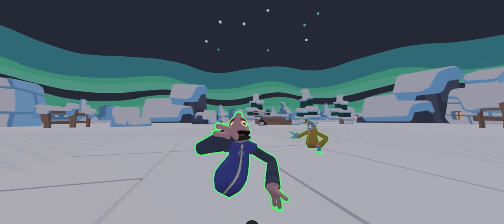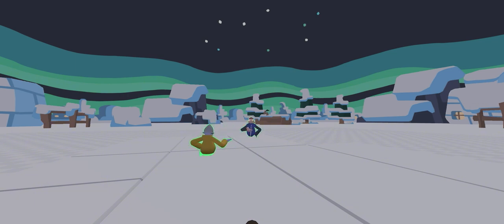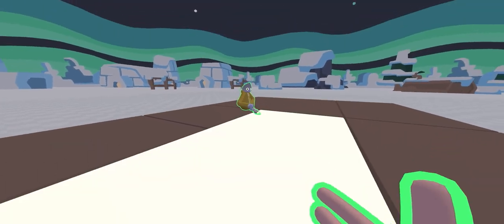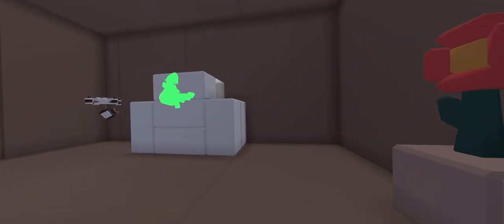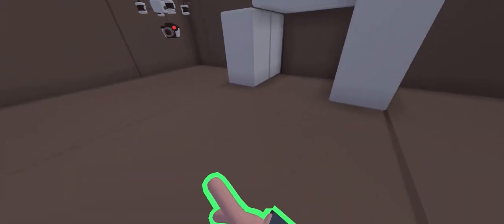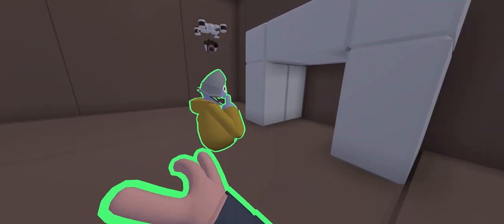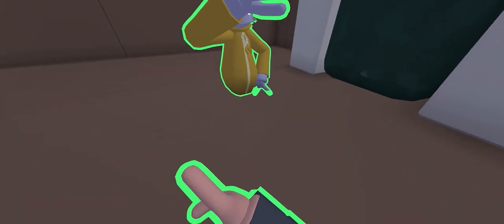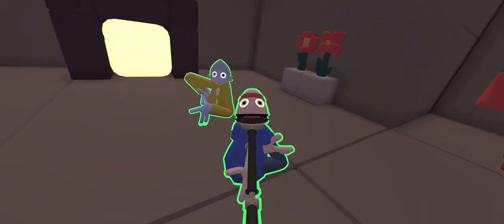Making a cabin in yeeps hide & seek (ft.@Cozy_Plays35 )